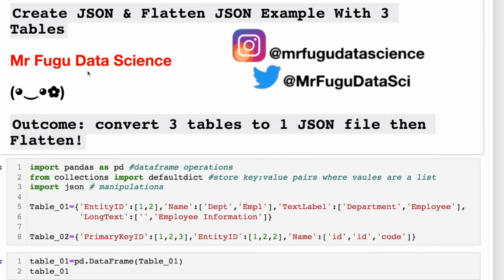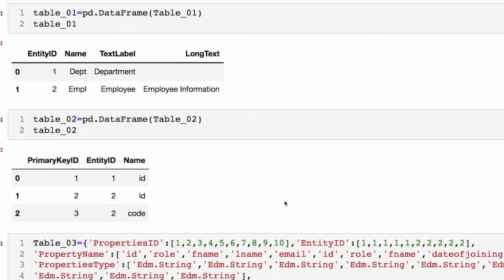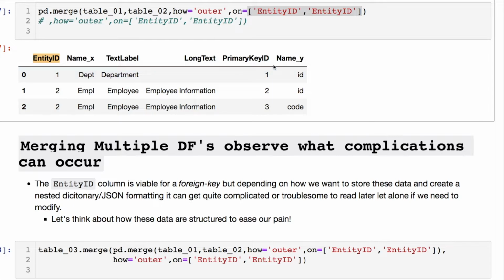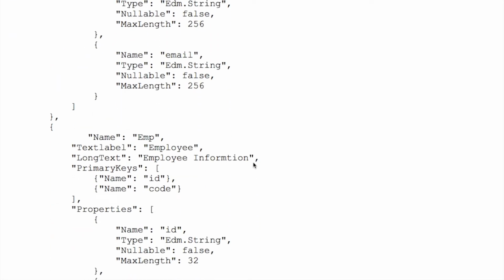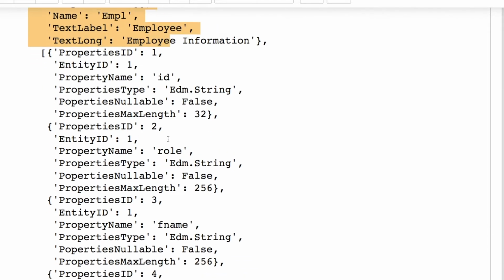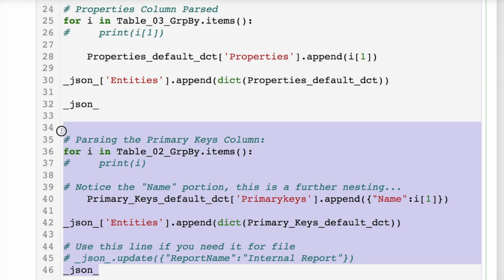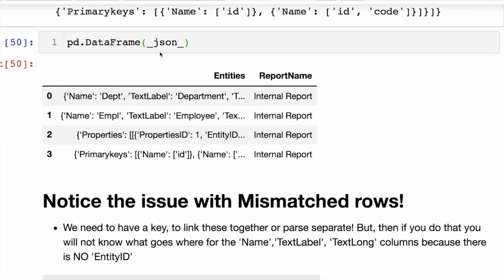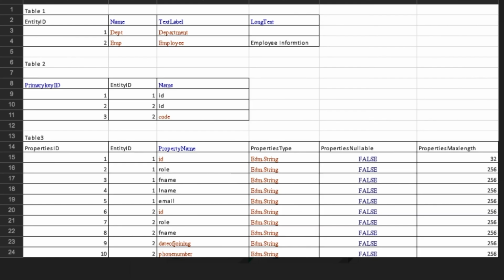PYTHON HOW TO CREATE JSON FORMAT THEN REVERSE JSON FROM 3 TABLES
This video features 𝗣𝘆𝘁𝗵𝗼𝗻, 𝗰𝗿𝗲𝗮𝘁𝗶𝗻𝗴 a 𝐉𝐒𝐎𝐍 format from 3 tables then deconstructing them in reverse order. We will start with a template of what we are trying to achieve and describe what to consider along the way. Turn on the 🔔 notification

* Prices & Availability Subject to change

Audible Gift Membership (End Date: On Going)

Try Audible (End Date: On Going)